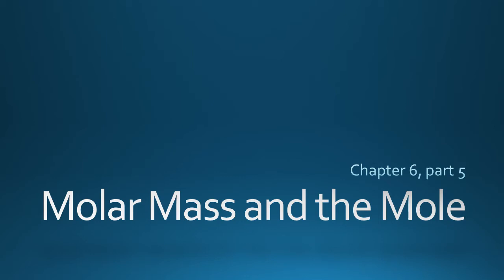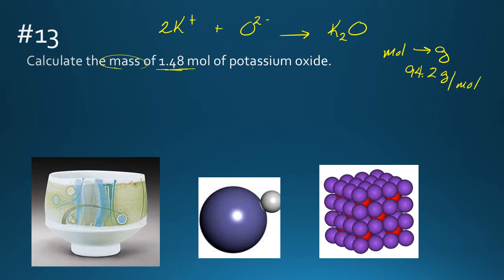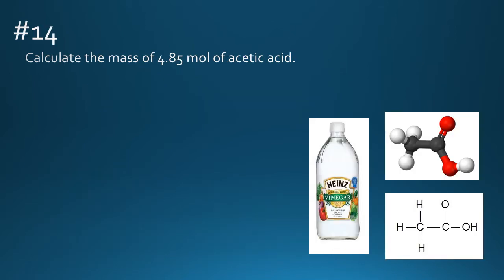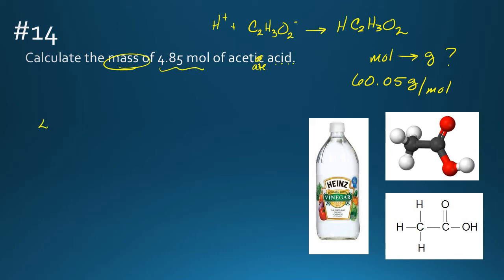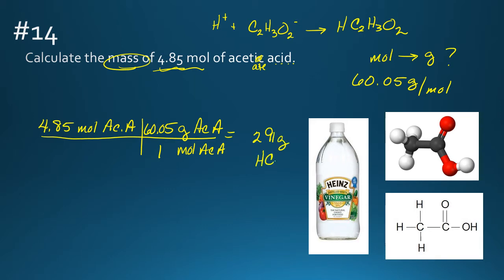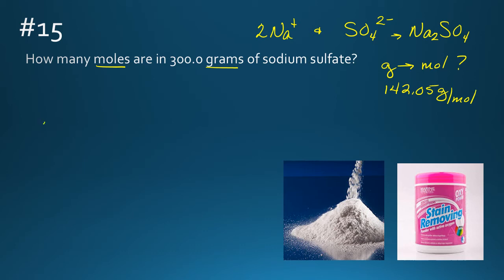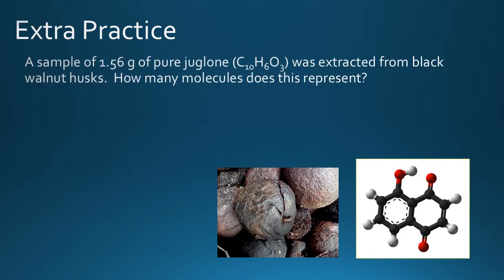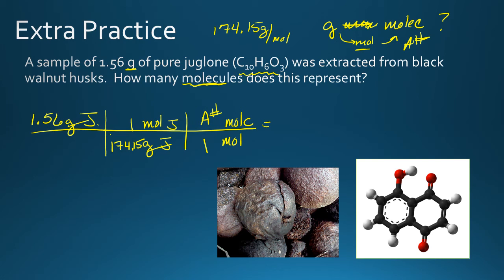Molar Mass and the Mole chapter 6 part 5